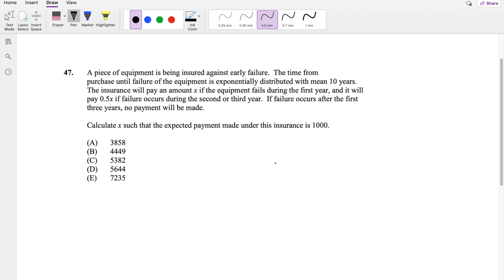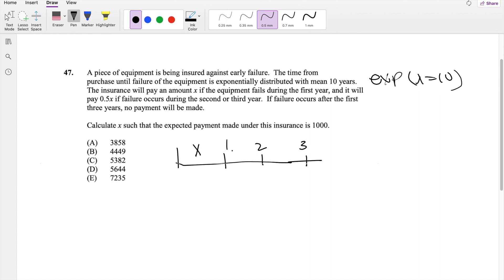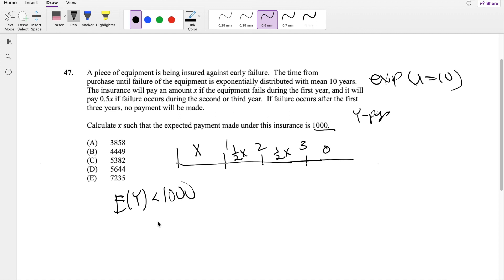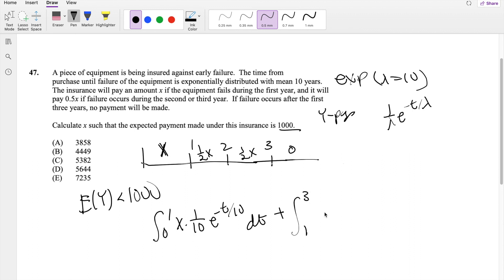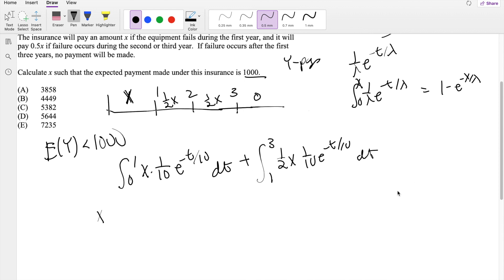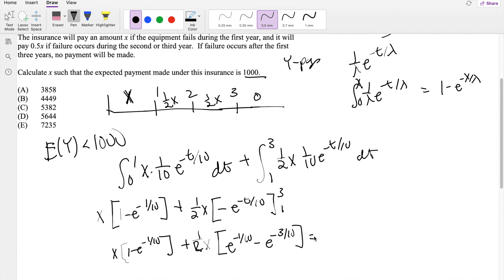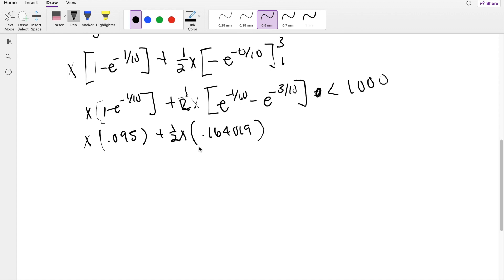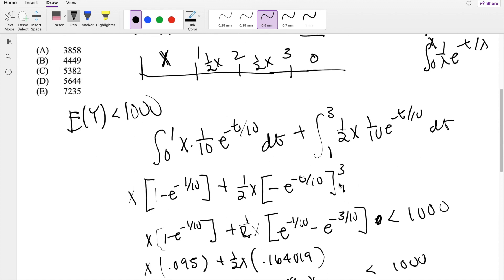SOA Exam P Question 47 | Expectation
A piece of equipment is being insured against early failure. The time from
purchase until failure of the equipment is exponentially distributed with mean 10 years.
The insurance will pay an amount x if the equipment fails during the first year, and it will
pay 0.5x if failure occurs during the second or third year. If failure occurs after the first
three years, no payment will be made.
Calculate x such that the expected payment made under this insurance is 1000.
(A) 3858
(B) 4449
(D) 5644
(E) 7235